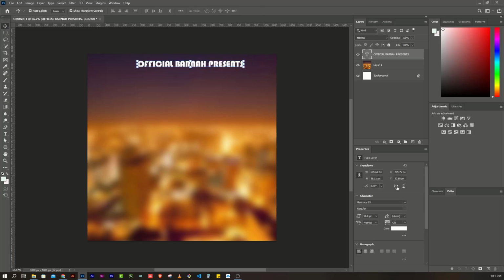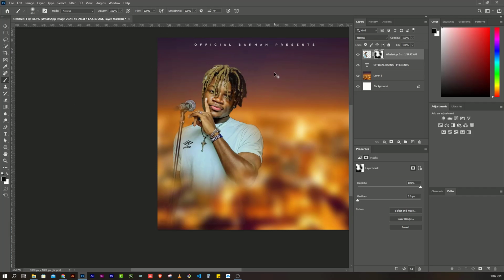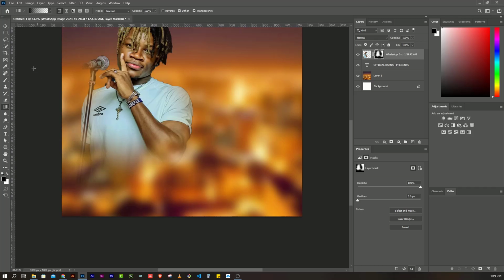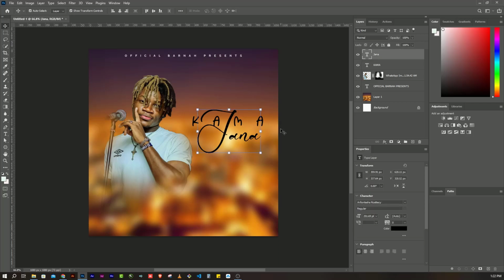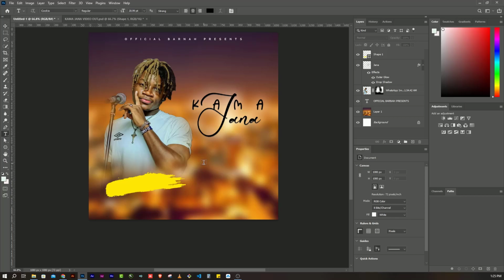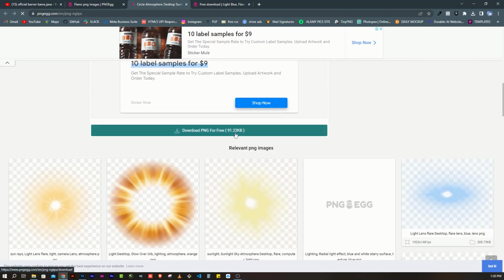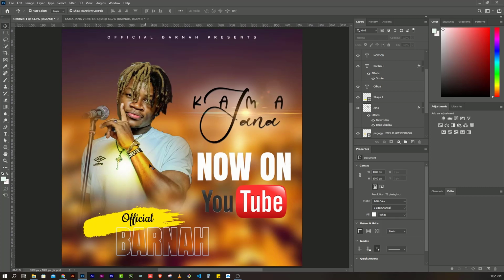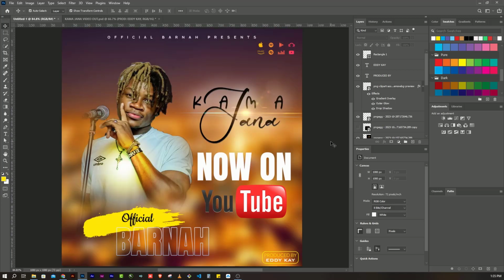HOW TO DESIGN A SONG ADVERT POSTER OR CLUB PARTY POSTER USING PHOTOSHOP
In this video, I'm going to show you how to design a song advert or club poster using Adobe Photoshop step-by-step

Big shoutout to Official Barnah